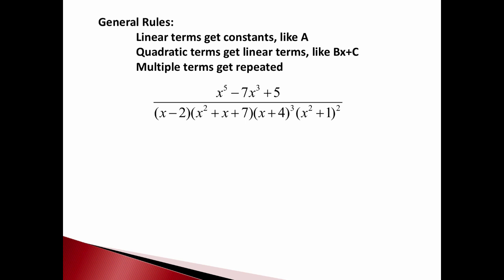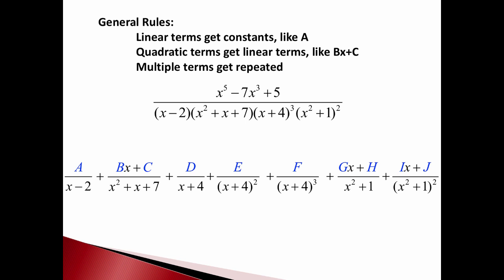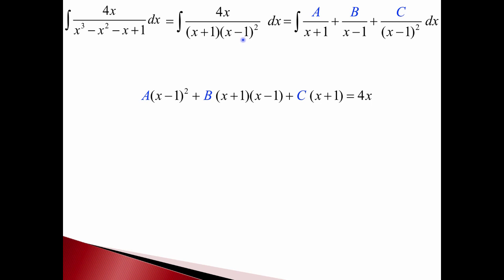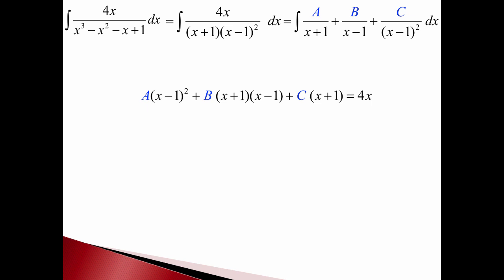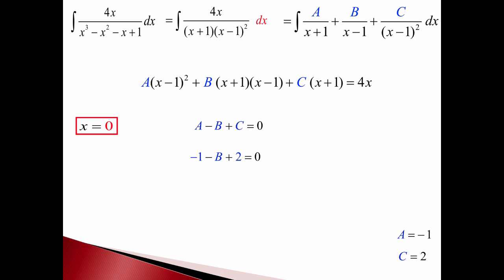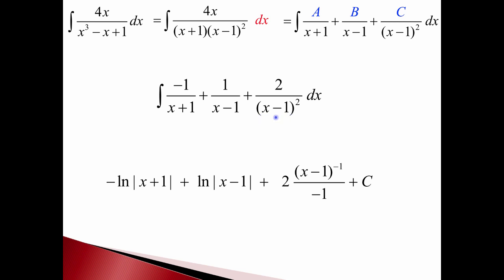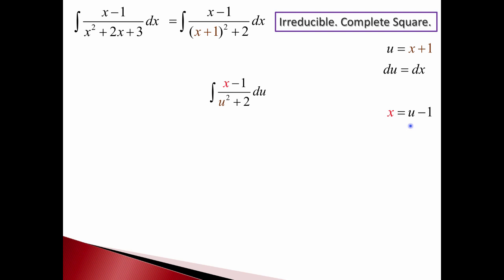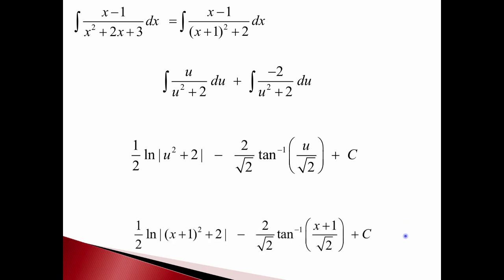7.4 c Partial fractions explanations and more examples